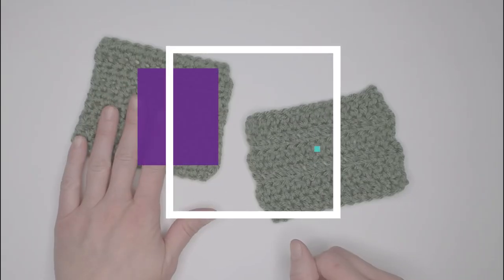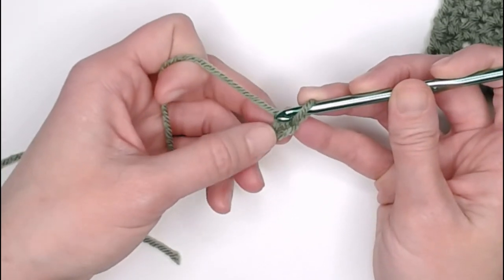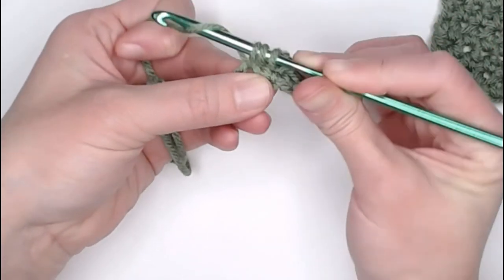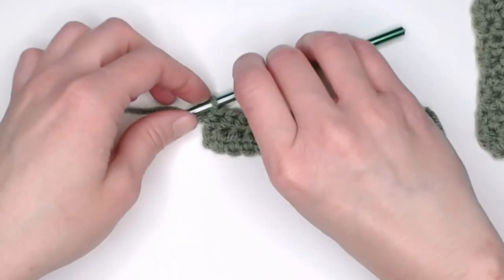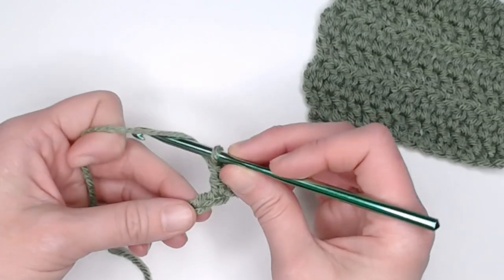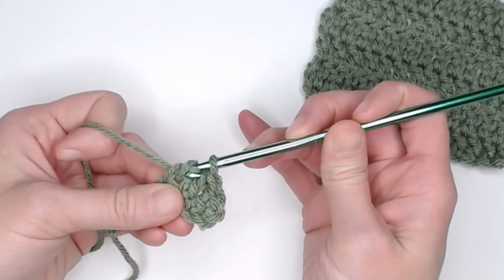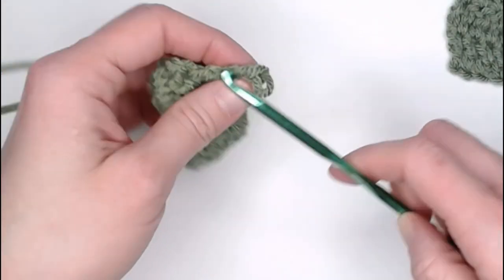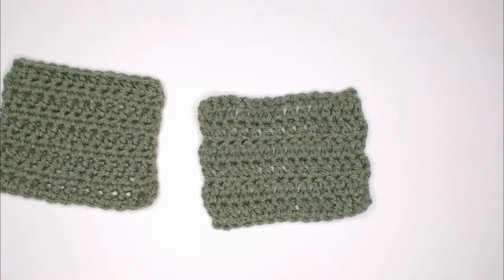How To Crochet Pattern - Hdc and Dc Basic Crochet Stitches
How to crochet the Half Double Crochet Stitch (Hdc) and the Double Crochet(Dc) stitch are two of the most fundamental crochet stitches.  You will find these crochet stitches in most crochet patterns.  To know them is to have a great foundation of how to crochet.  Follow along with me as I show you step by step with slow instruction how to crochet both the Half Double Crochet Stitch and the Double Crochet Stitch.

You may also like my other Crochet Basics Tutorials.